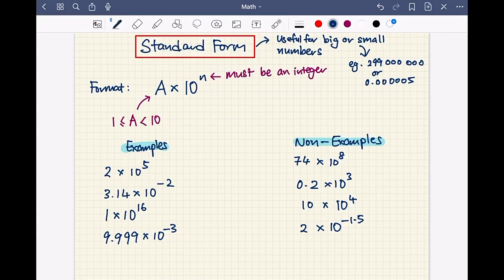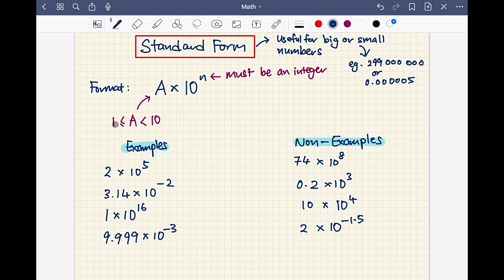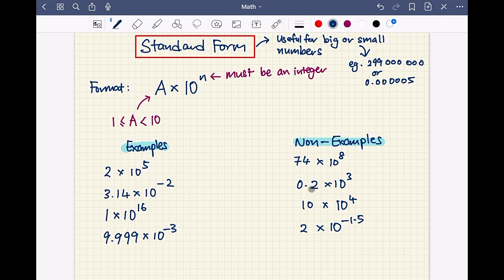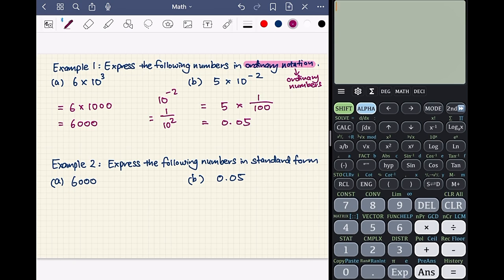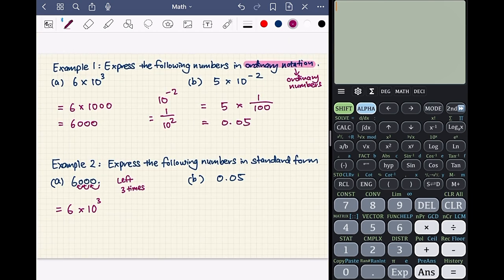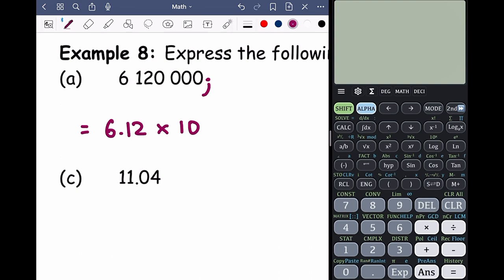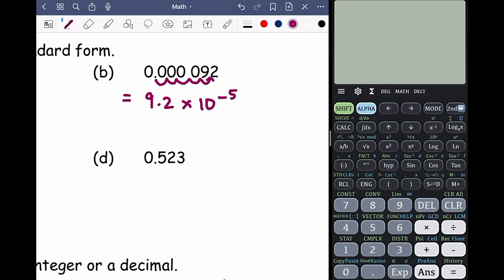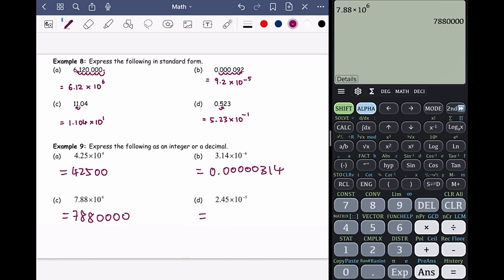What is a Standard Form?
Some of the tools I use for making this video:

Device: Apple iPad Pro 2021
Keyboard: Apple Magic Keyboard
Stylus: Apple Pencil 2
Notetaking App: Good Notes 5
Microphone: Rode NT USB Mini

0:00 What is a Standard Form? What is not?
3:30 Conversion between Standard Form and Ordinary Number
7:28 More examples (focus on workflow)